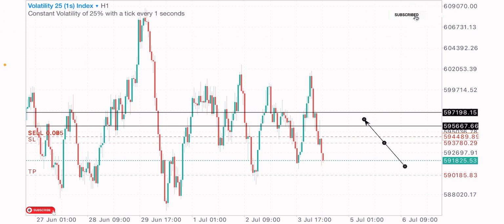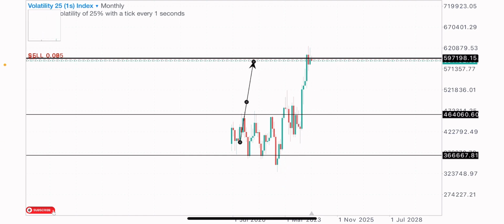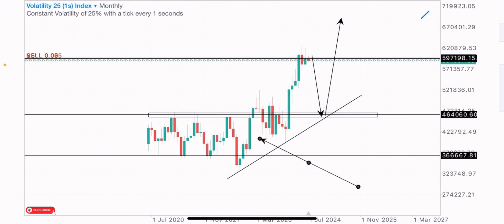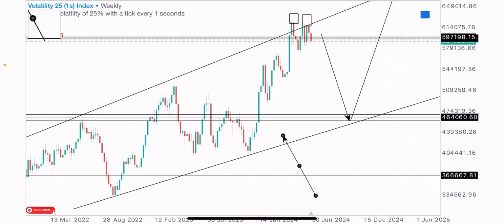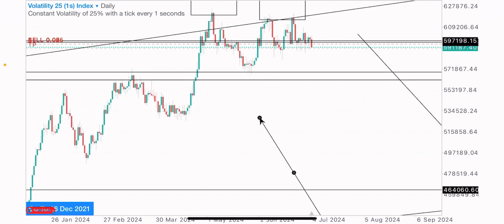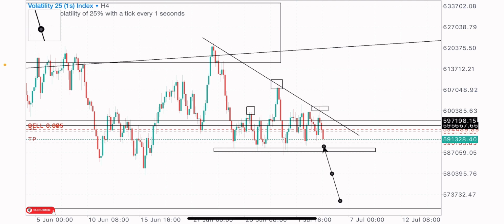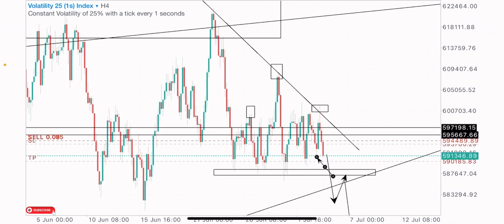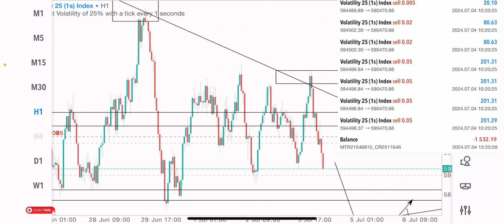I made $1500💰 in 10 mins😳 using this VOLATILITY INDEX STRATEGY‼️DON’T LOSE AGAIN❌tradingstrategy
Synthetic indices  price action strategy that makes me money daily🤑🔥
$1500 made in minutes doing this📈